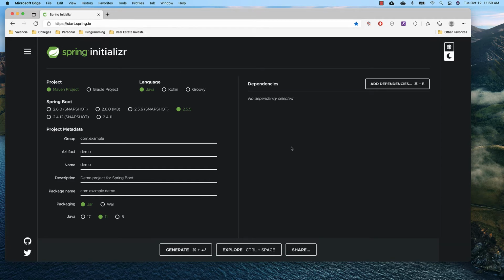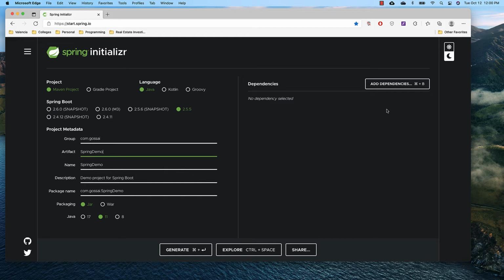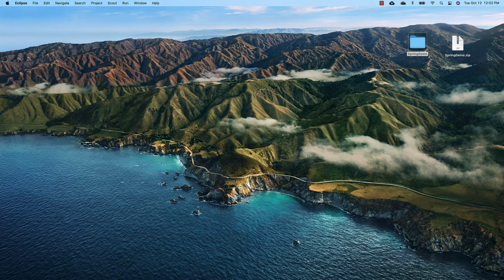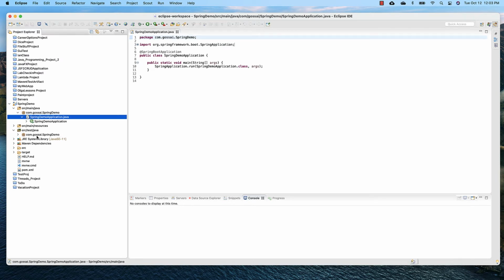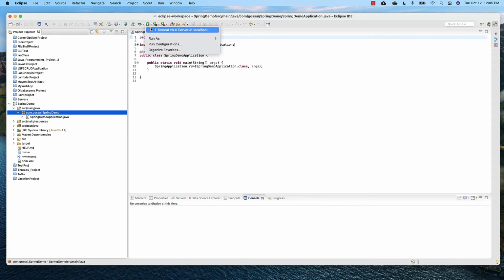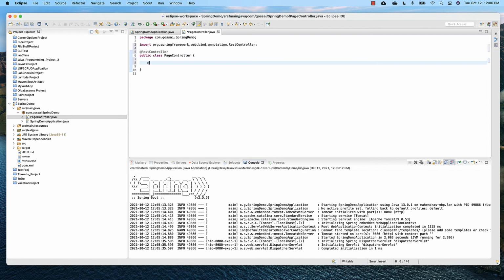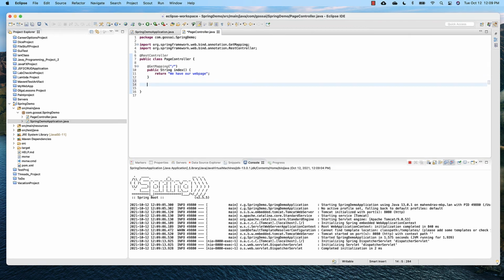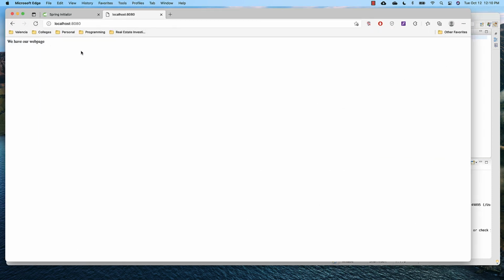SpringBootWebApp - Create first Spring Boot WebApp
Create a project using start.spring.io and import it into Eclipse.